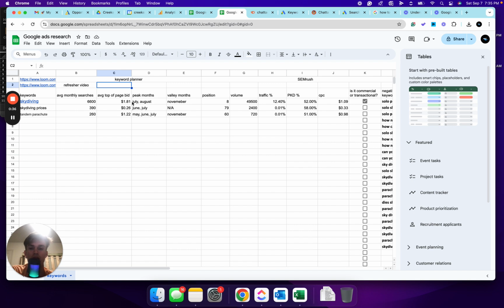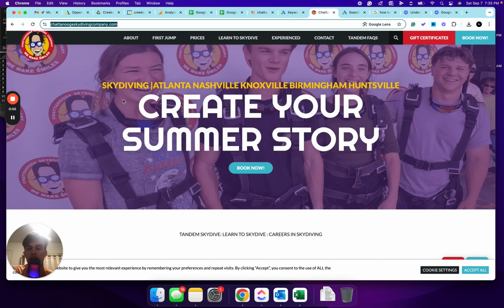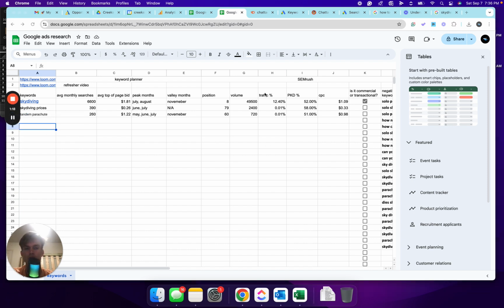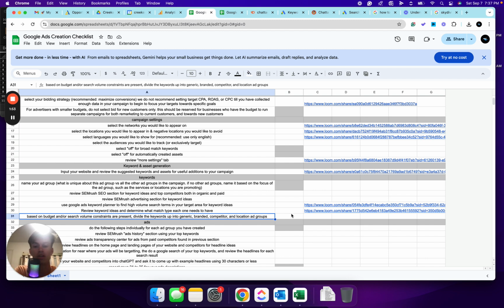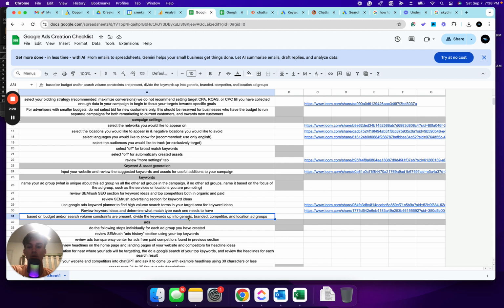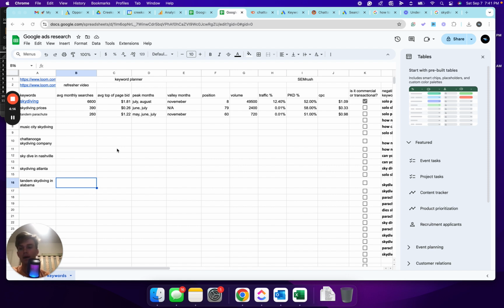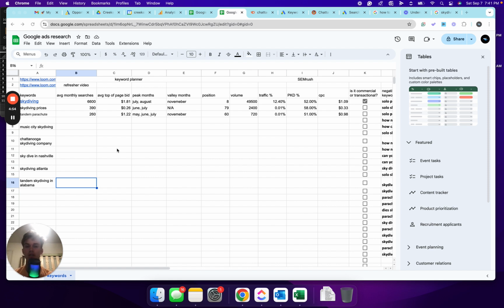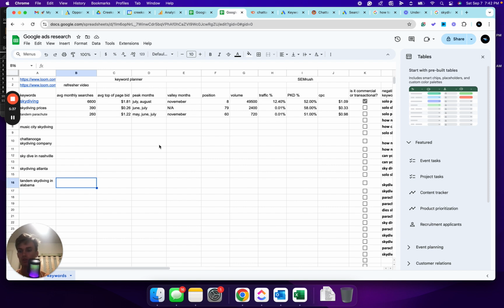Keyword Ad Grouping Strategies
In this video, I explain how to categorize search terms into distinct ad groups based on their purpose. I cover generic, branded, competitor branded, and location keywords, detailing how each type should be organized. No specific action is requested from viewers, but understanding these strategies is crucial for effective ad campaign management.